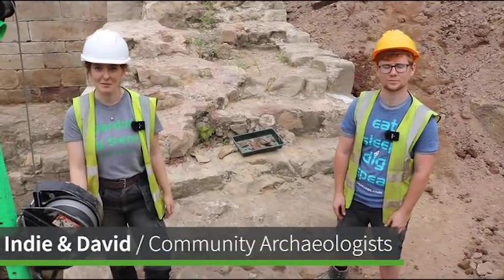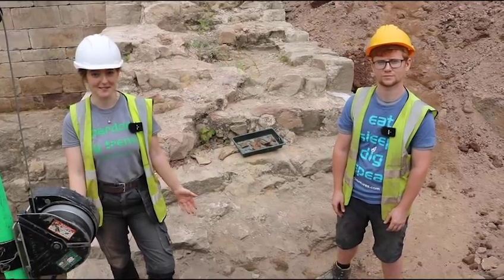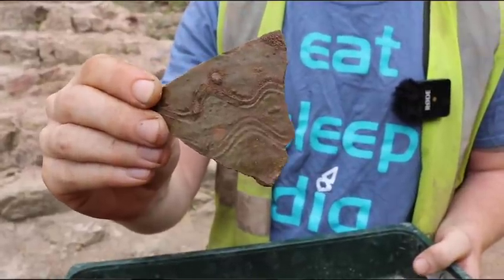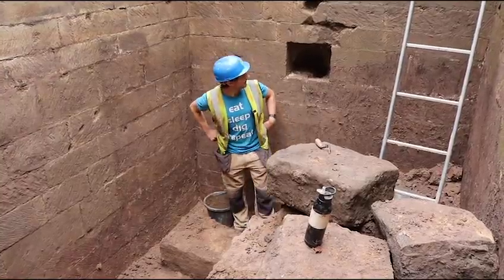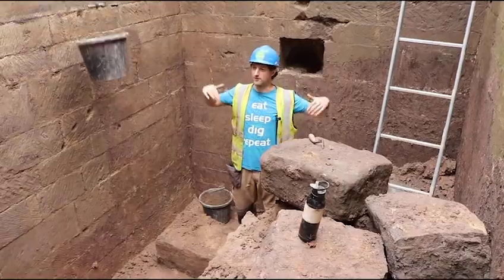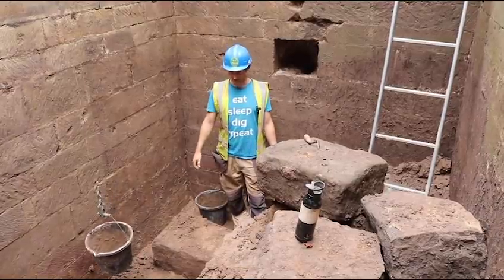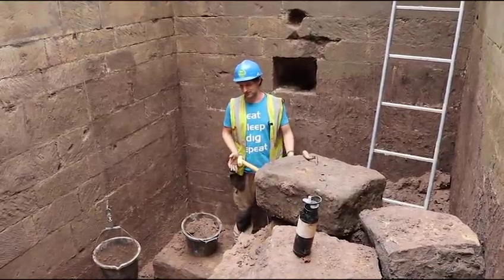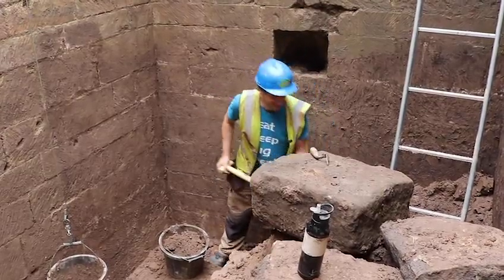We reached the bottom of the drawbridge pit at PONTEFRACT CASTLE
Chris, Indie and David have spent three weeks digging to the bottom of the medieval drawbridge pit at Pontefract Castle in Yorkshire. It's deep, it's dark, and there's something strange down here...